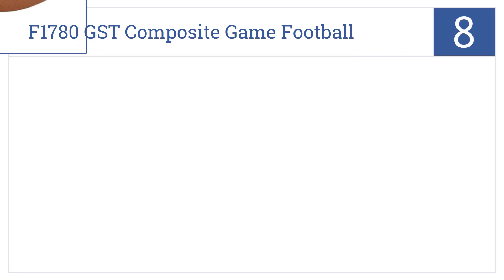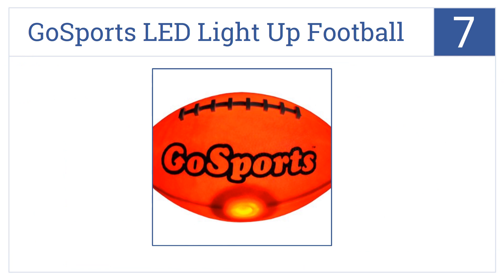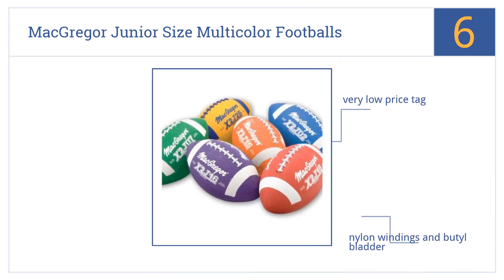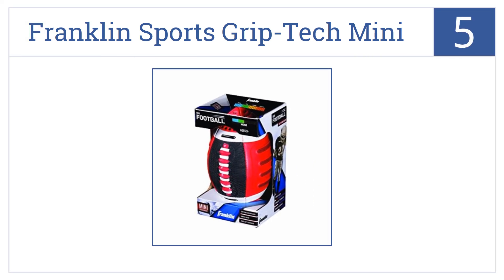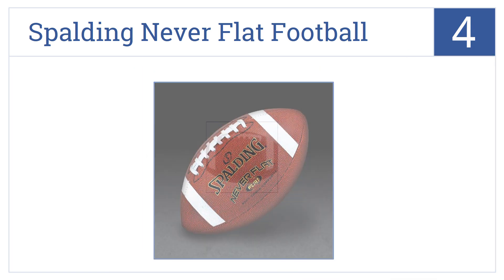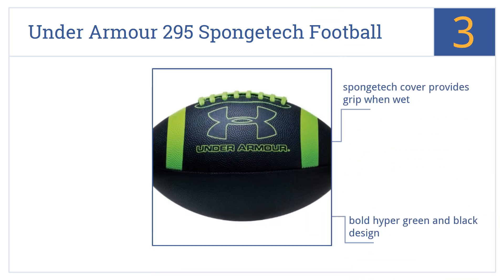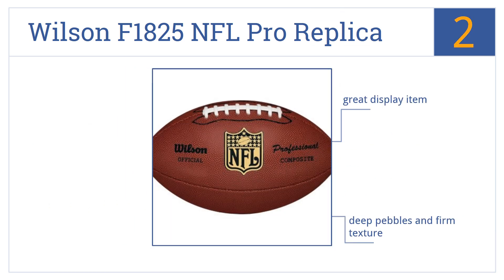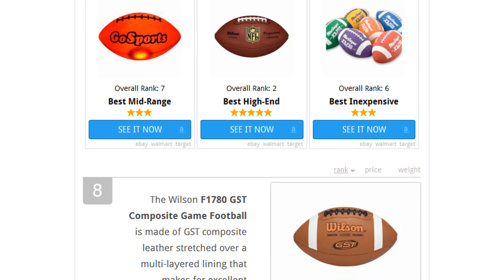8 Best Footballs 2015